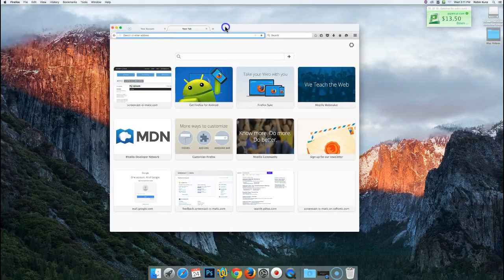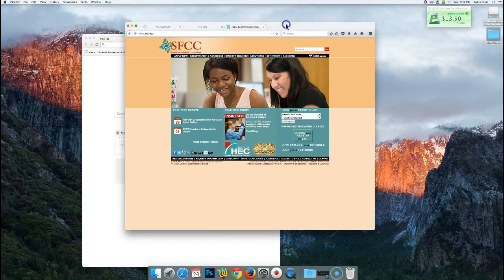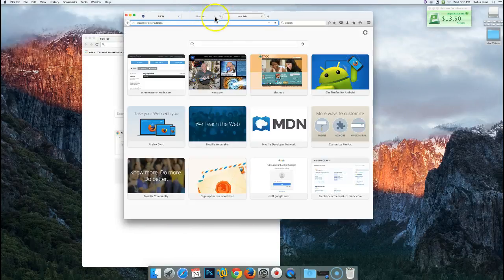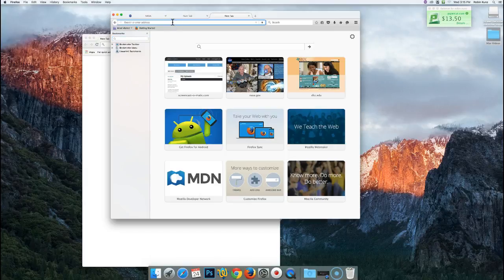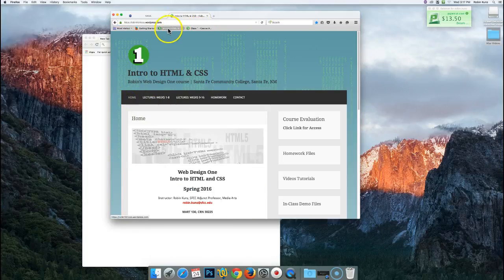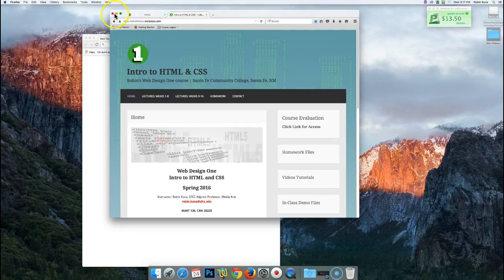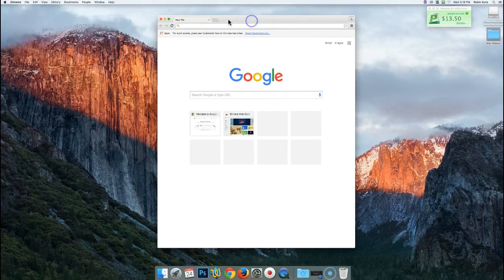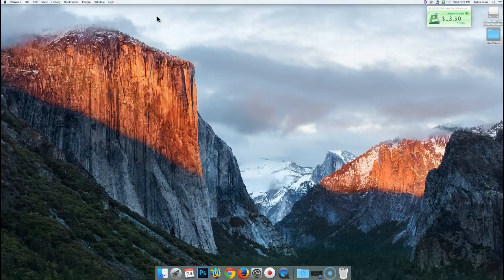Working on a Mac #2